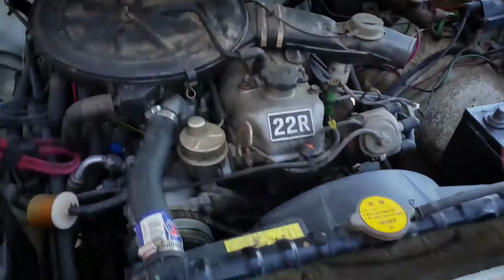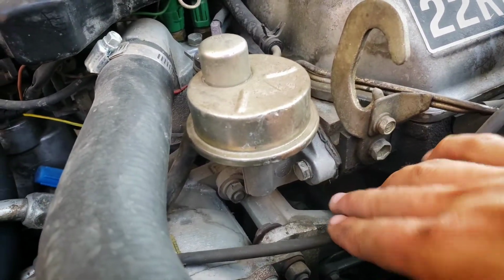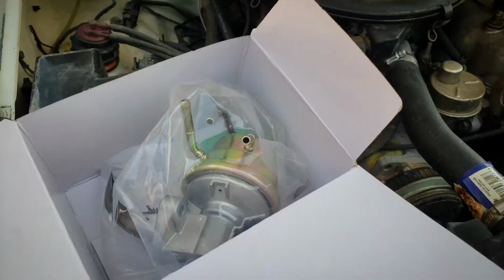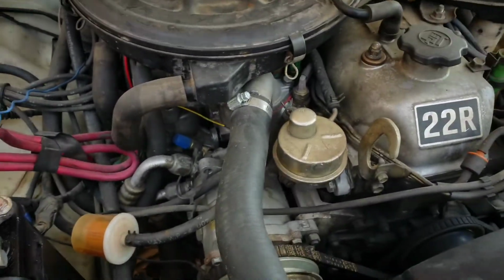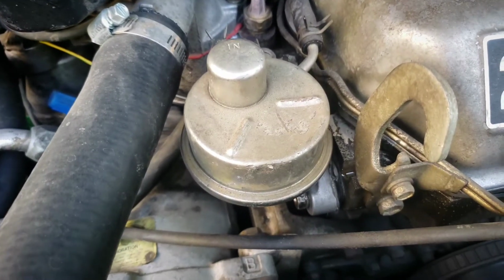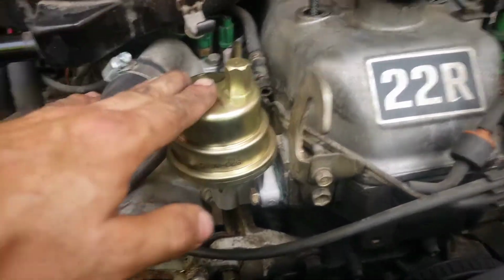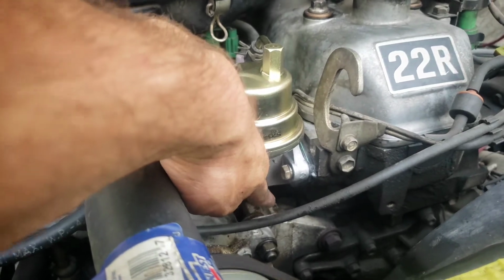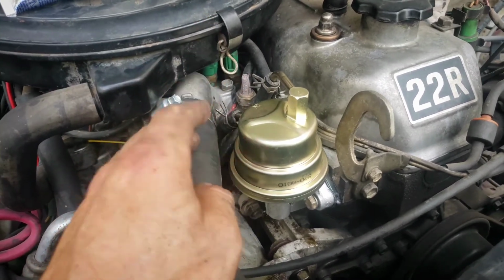Overland Sunrader: Toyota 22r preventative maintenance, mechanical fuel pump replacement.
So my fuel pump started leaking fuel the other day. I figured it was time for a replcement. To replace it was straight forward and not too bad of a job. It cost me $43 for a new one. I made this video so you can possbly inspect yours or replace yours if you are unsure. This is good preventative maintence for these wonderful engines.